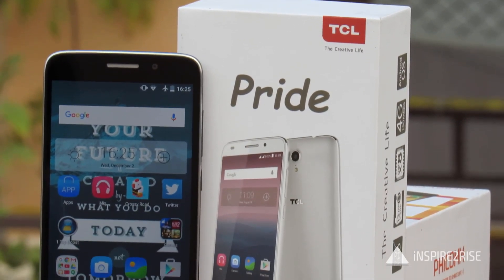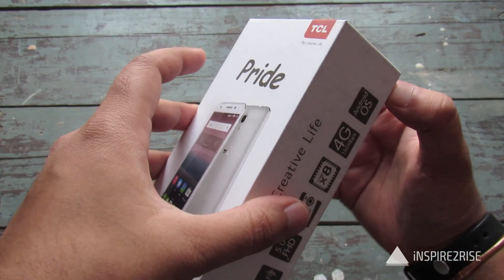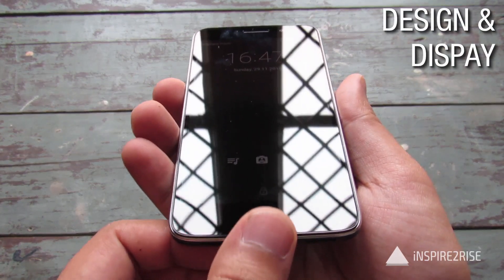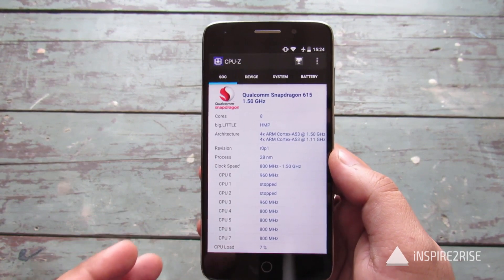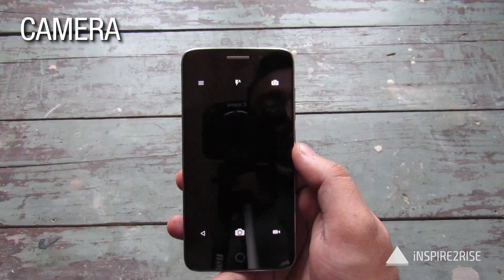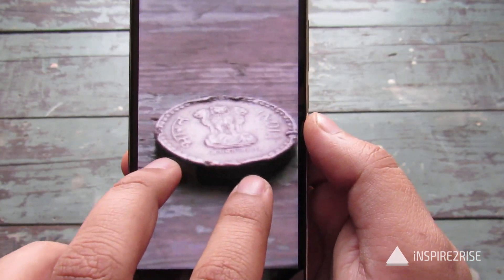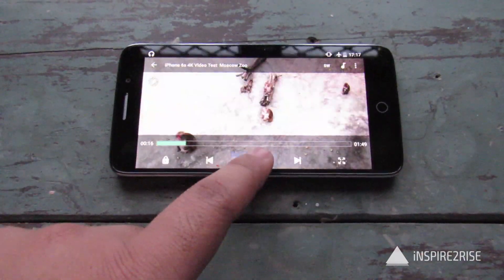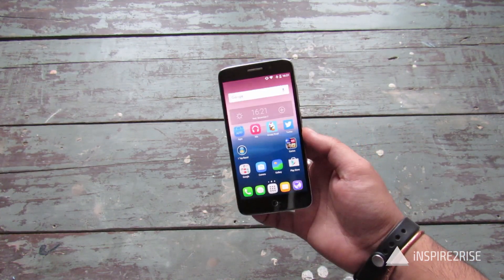TCL Pride review and complete unboxing [CAMERA, GAMING, BENCHMARKS]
The TCL Pride is one of the latest smartphones by The Creative Life smartphone company. It features a 13MP/8MP camera, Snapdragon 615 octa core chipset, 2 GB RAM, 16 GB internal storage and a lot more. Watch our TCL Pride review to know more about this device!